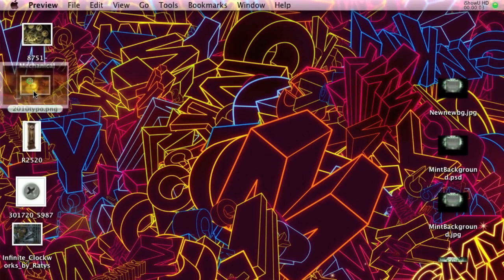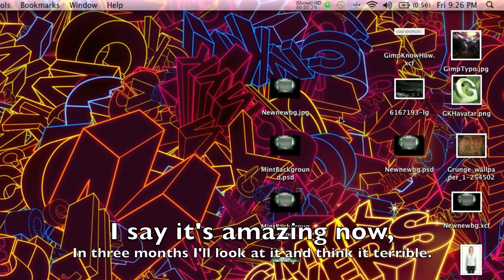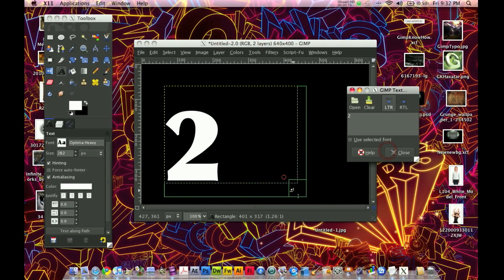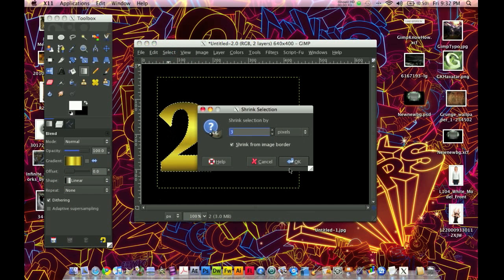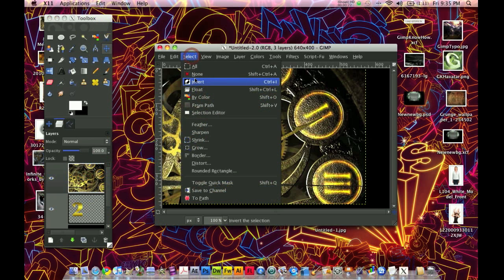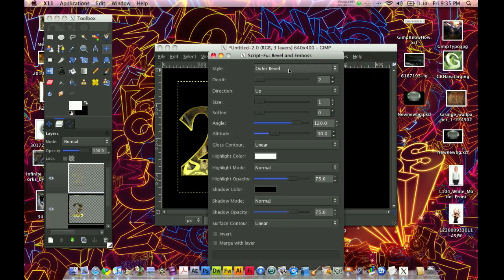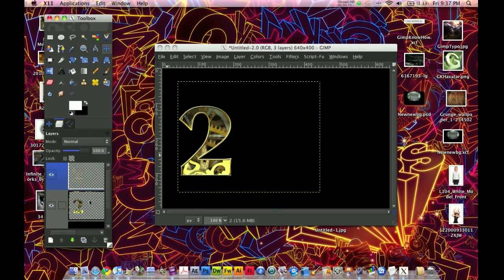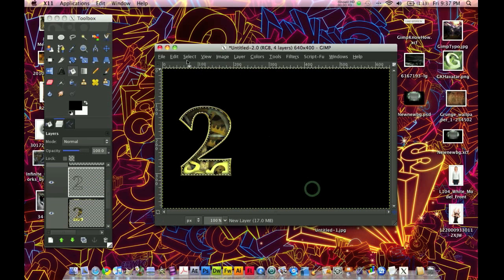Clockwork Typography in Gimp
Script-Fu (Layerfx)
(Take the .scm file and copy it into your Gimp scripts folder.)

I think thats everything...
Anyway, enjoy this time consuming tutorial. I hope you like the end result.